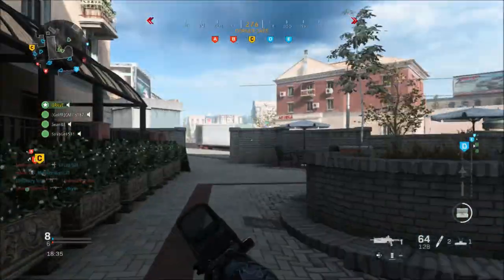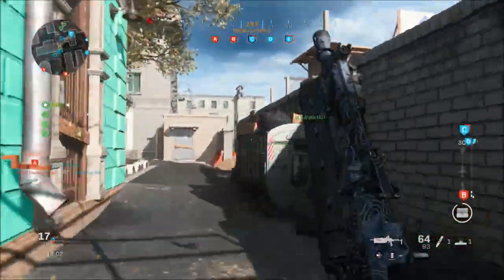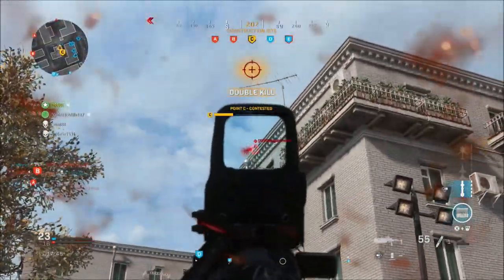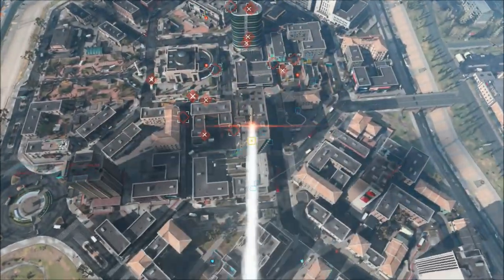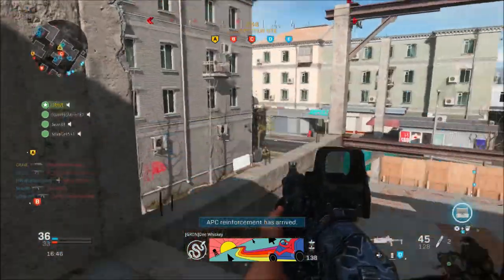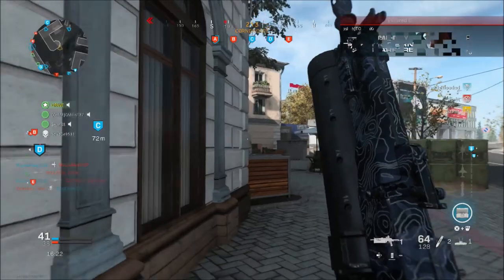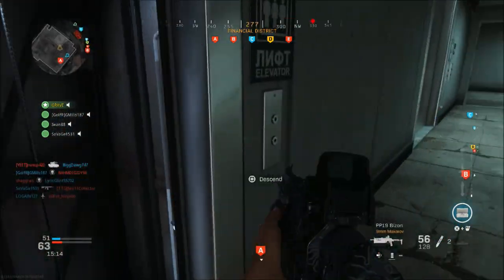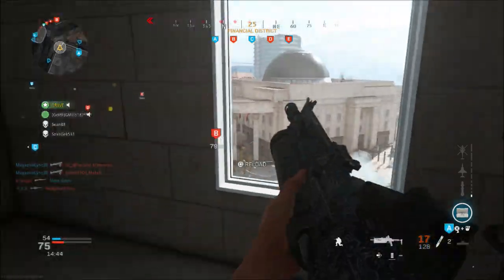Modern Warfare Update 1.10 Patch Note Details | Call Of Duty Modern Warfare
Modern warfare update 1.10 patch note detail's. Season 1 of modern warfare starts today!